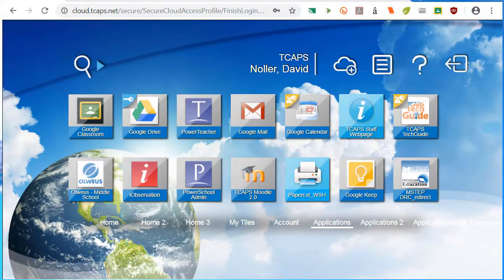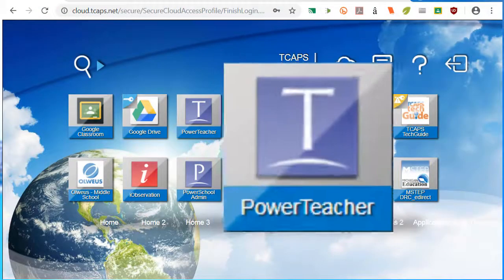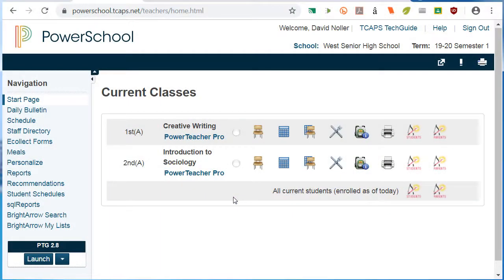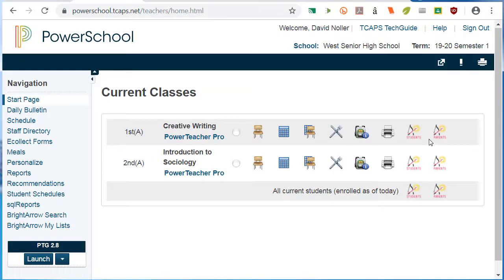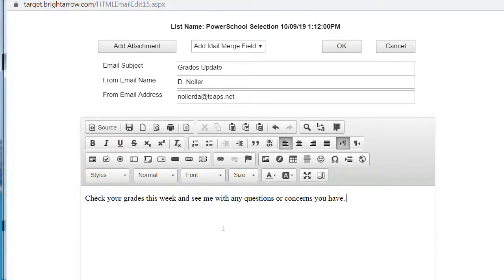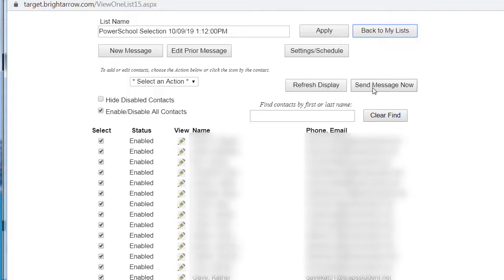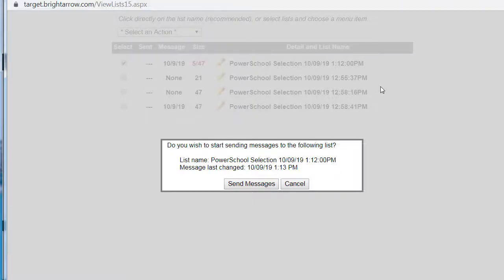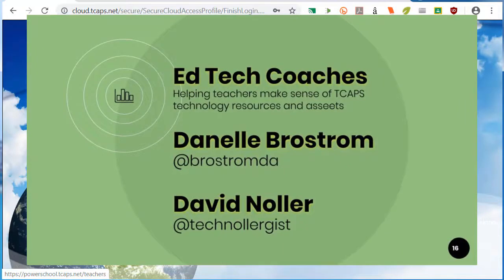PowerTeacher Pro/Bright Arrow Introduction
A quick tour of how to get into PowerTeacher Pro for attendance and grading, and a short demo of using Bright Arrow to communicate with parents and students.